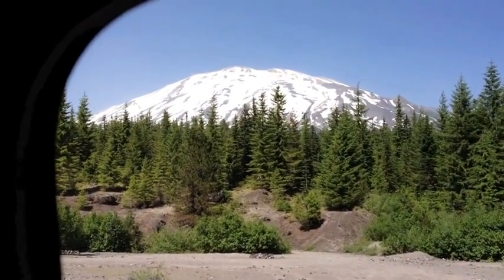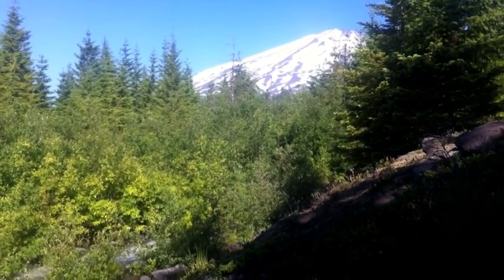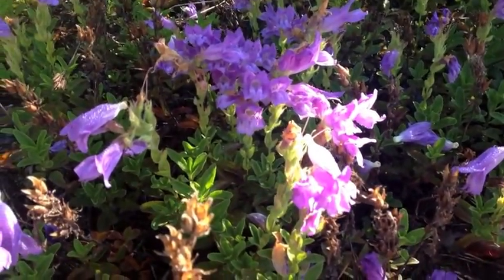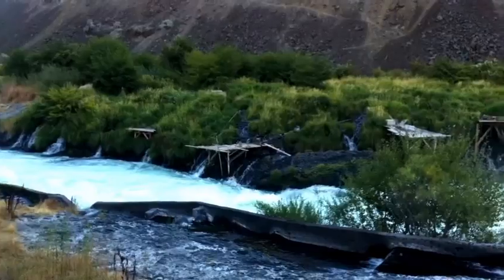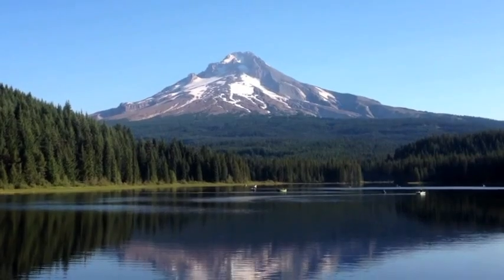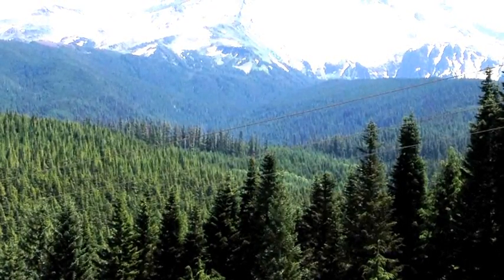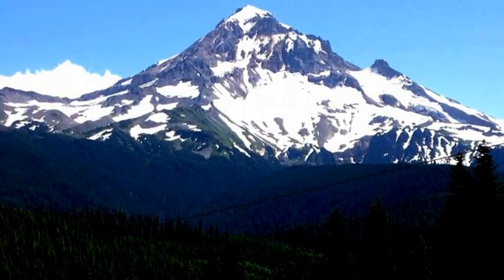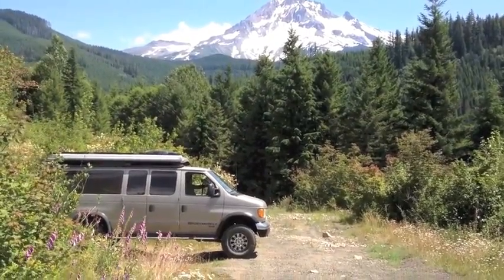Gangnam style Oregon Weekend camping adventure in our Sportsmobile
Check out my sons youtube channel      wranglerstar     you will enjoy it.

This channel will include DIY Spotsmobile project how I did it videos and come exploring with us on some of our adventures and various projects

We appreciate your Subscriptions and comments, without your participation, why bother making videos, it is like talking to yourself without your input.